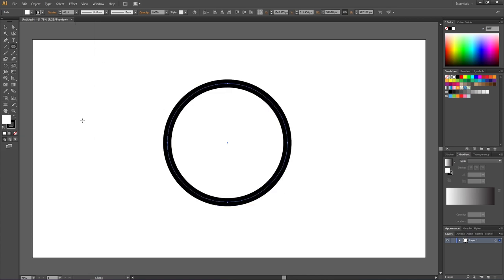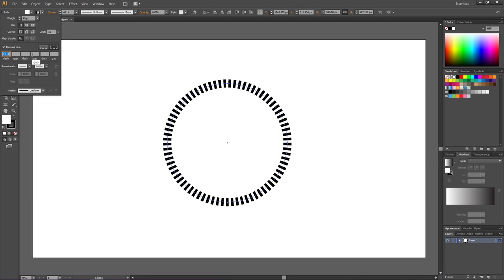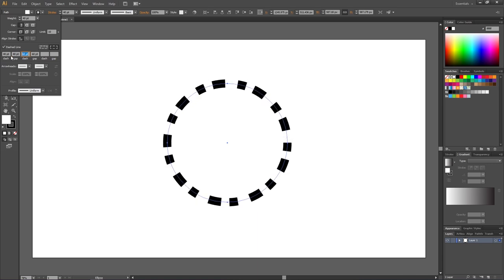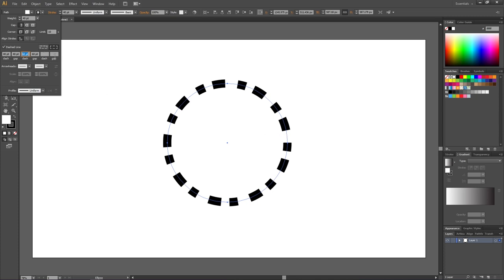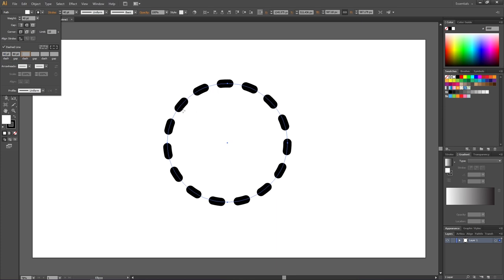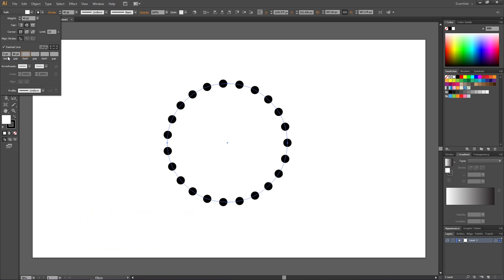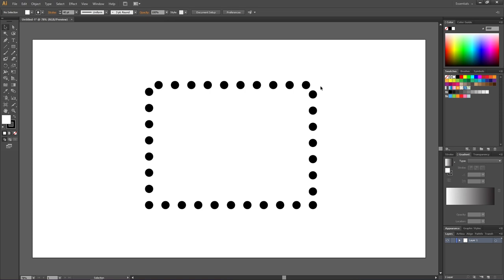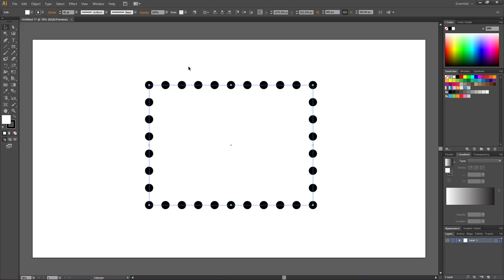How To Create Dotted Or Dashed Strokes In Adobe Illustrator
How to use the stroke panel to create customized dashed or dotted strokes. You can create dashes with different lenghts and design the exactly stroke you want.

📒 Notes 📒

CTRL = Command
ALT = Option